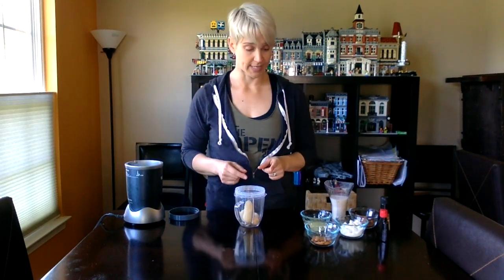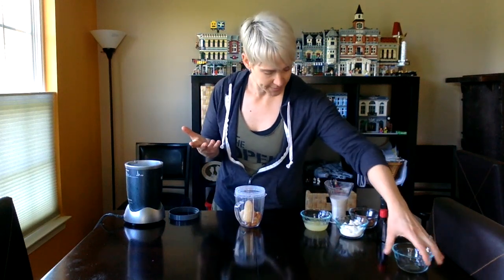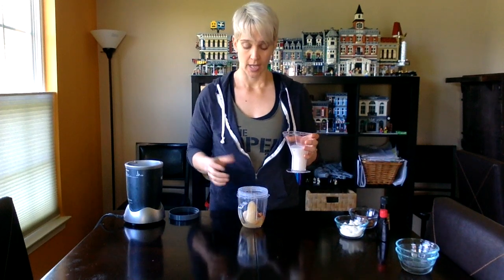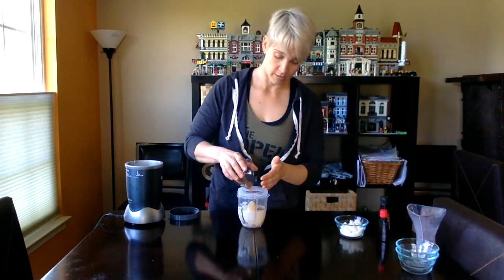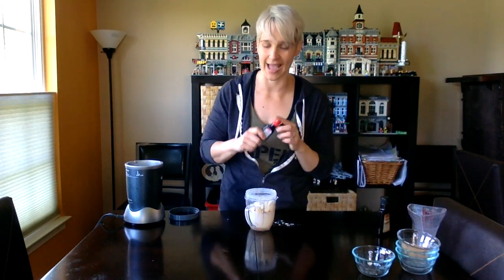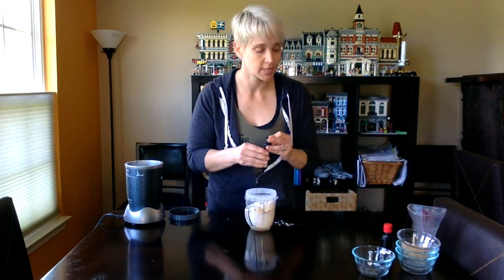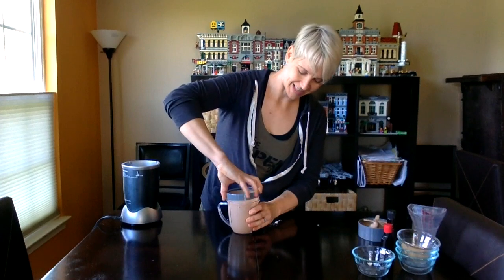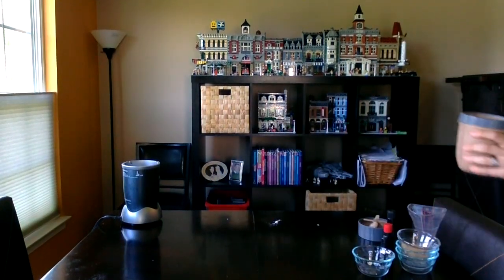Almond Joy Protein Smoothie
This has been one of my go-to smoothies for a while now.

1 ripe banana, frozen (~110g)
150g liquid egg white (The kind in the carton)
10 roasted almonds (~13g)
1 scoop  unflavored whey protein
2 tbsp unsweetened cocoa powder
1/2 tsp almond extract (or less to taste)
1/4 tsp coconut extract

Makes 1 serving ~340 calories
35g carbs, 9g fat, 33g protein

for more ideas!